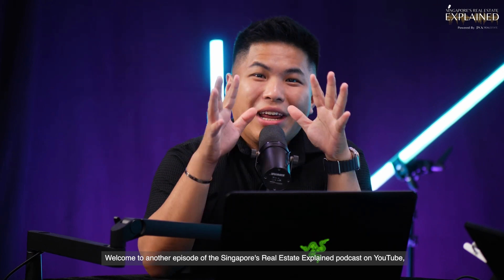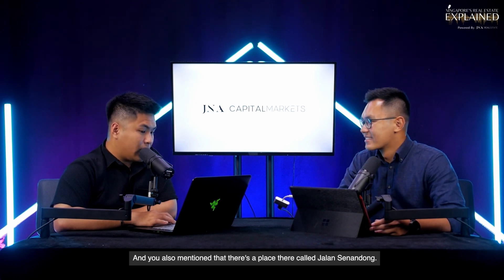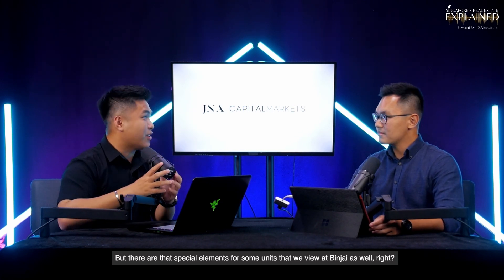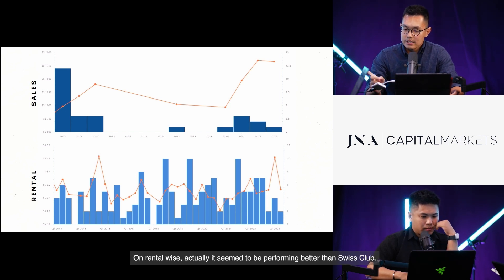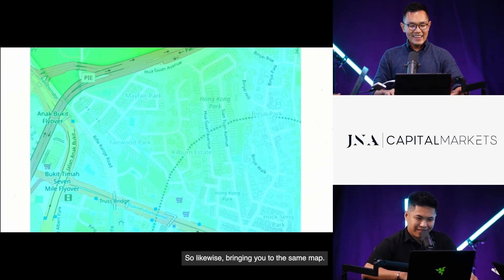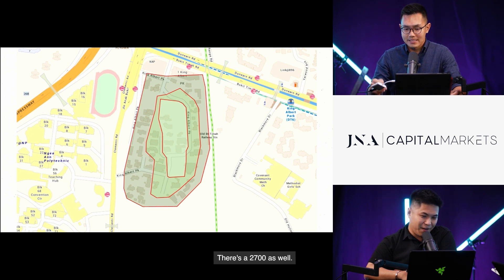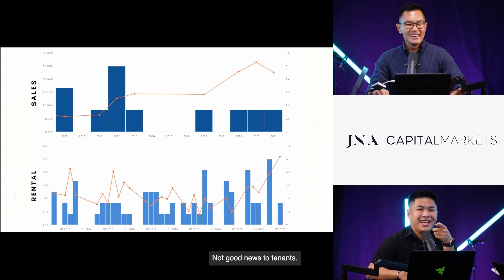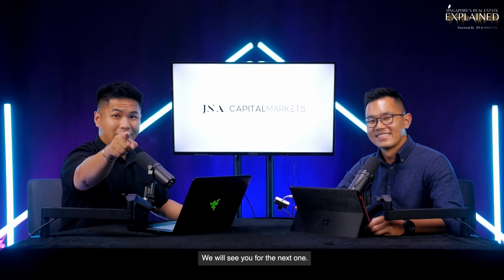Unveiling the unknown secrets of District 21 Good Class Bungalows in Singapore | JNA Capital Markets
In this episode by the JNA Capital Markets team, we explore and dive deep into District 21's GCBs. From hidden gems to architectural wonders, prepare to be amazed by the secrets that await in this luxurious enclave hidden away from the well-known Districts 9 and 10!